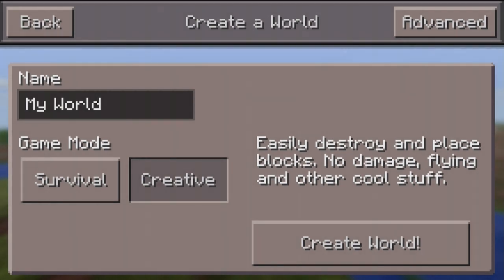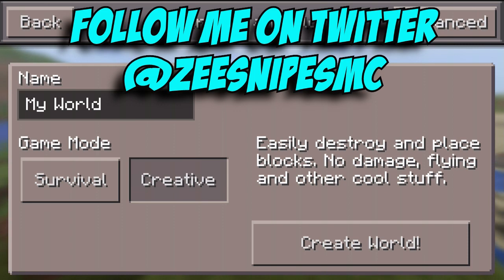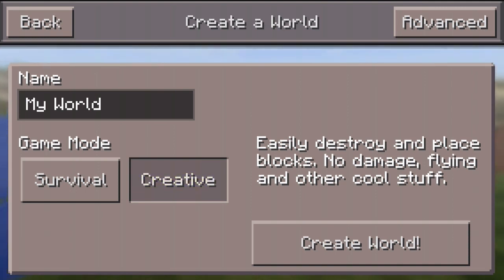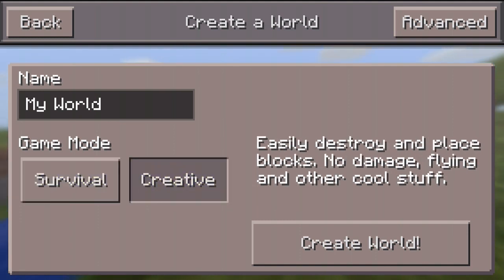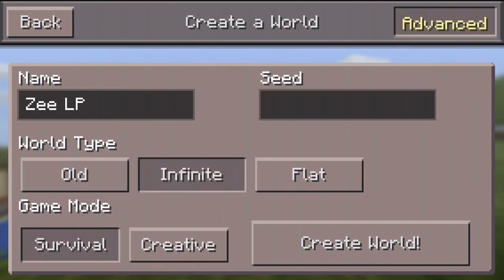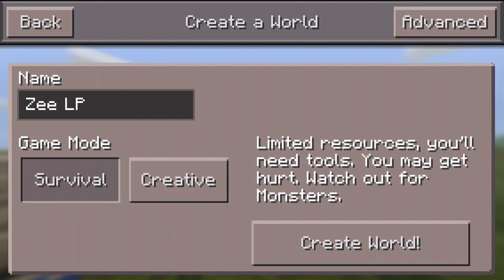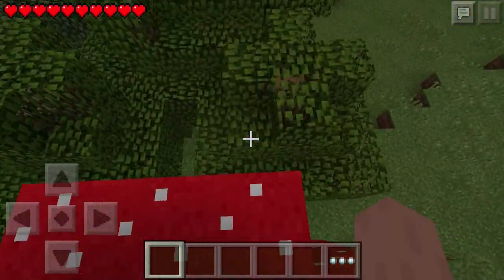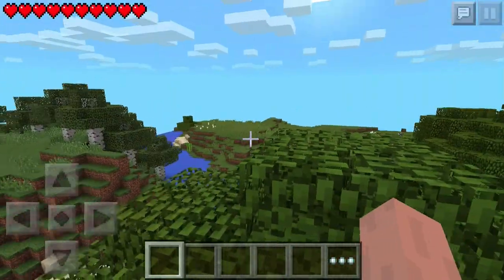Survival Let's Play - Ep. 1 "This is a CRAZY Start!" - Minecraft Pocket Edition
►CAN WE GET 35 LIKEES? Some crazy things happened this episode. Can't wait to get into this series on the brand new update for Minecraft PE!